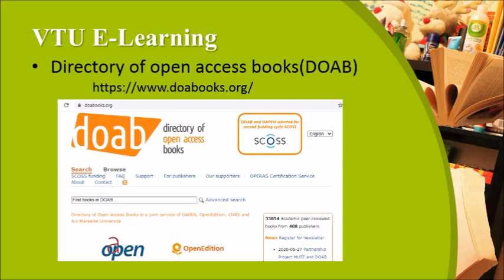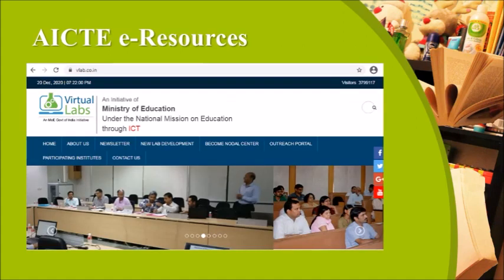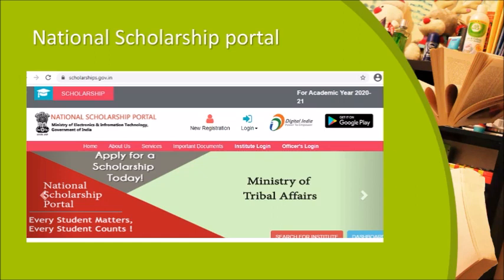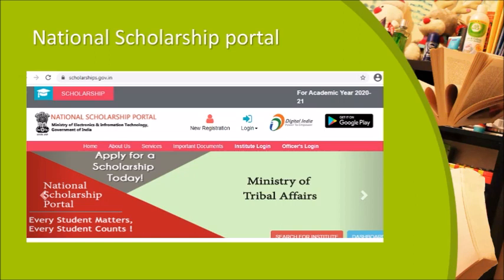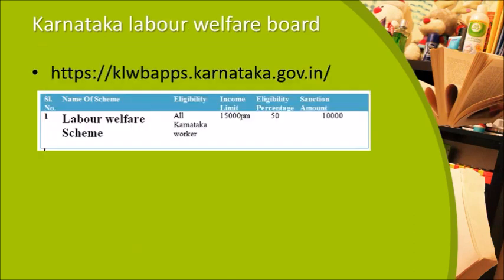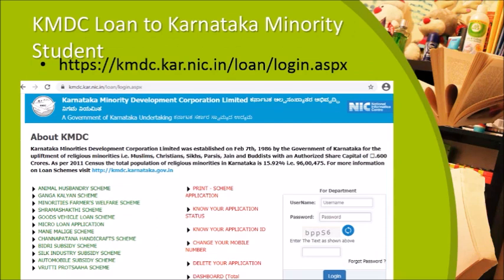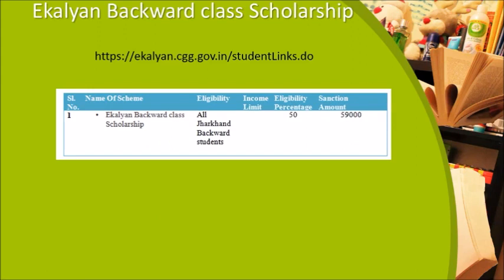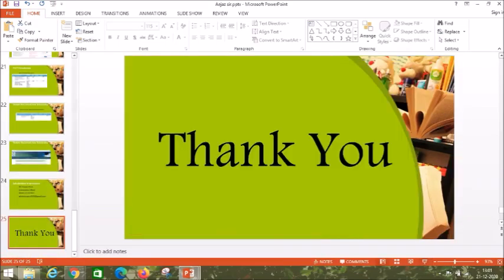e Resources & Financial Assistance, Ghousia College of Engineering